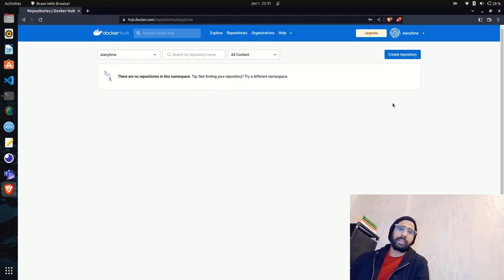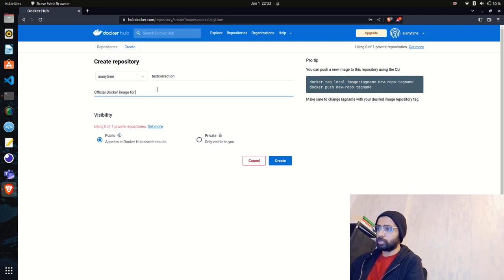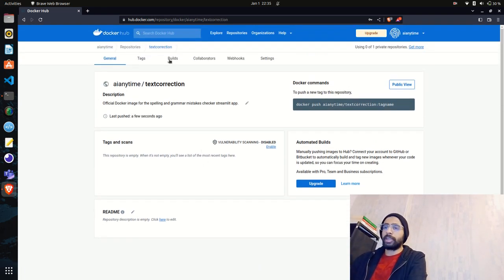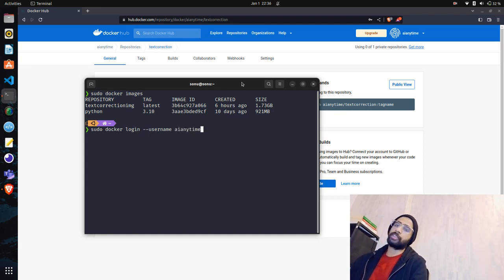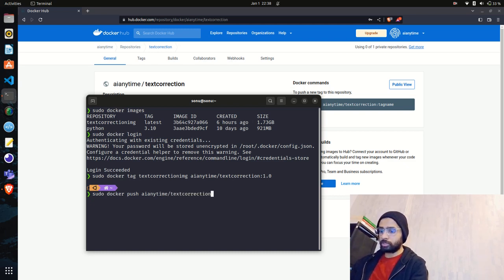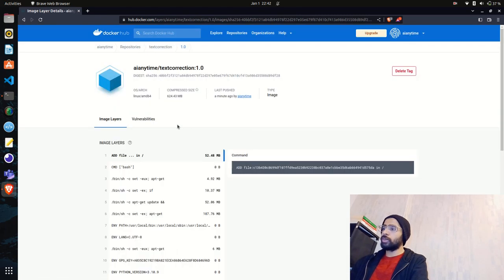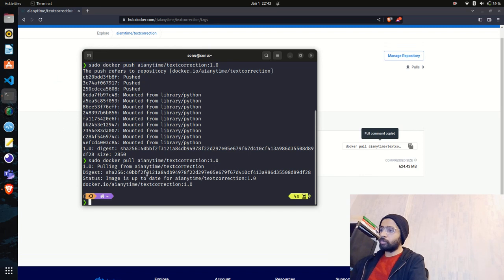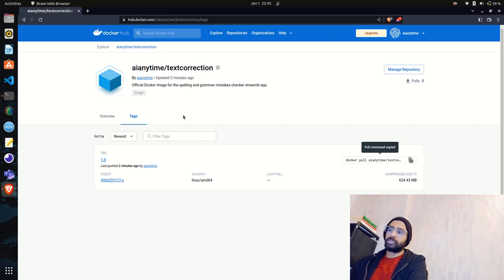Spelling and Grammar Checking Streamlit App: Docker Image and Docker Hub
In this video, we built the docker image for the "Spelling and Grammar Checking Streamlit App". After building the image, we run the image inside a container and later pushed the image to the Docker Hub repository. It helps in the production space for deployment.